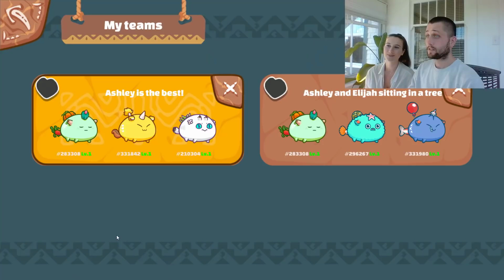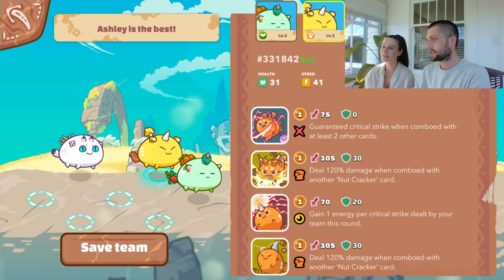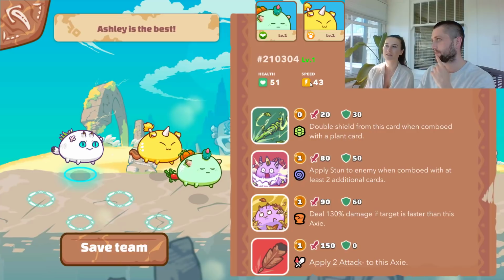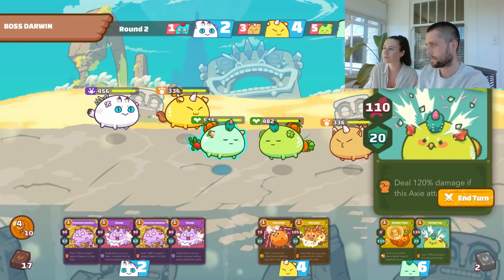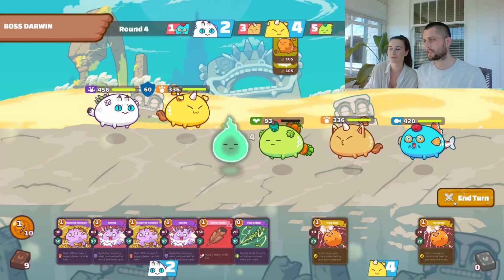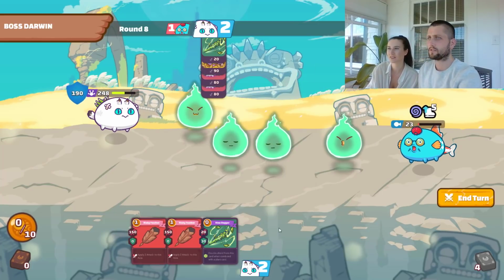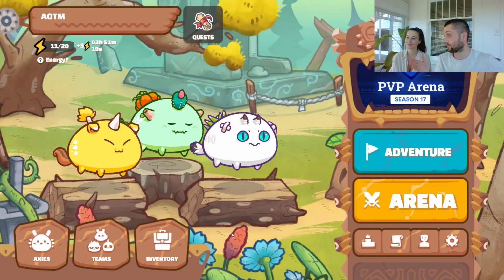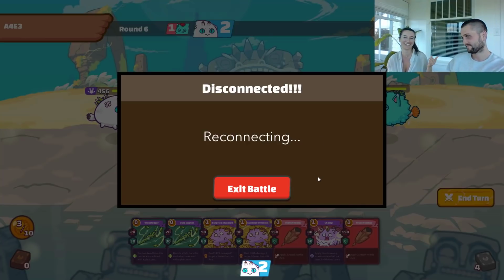TEACHING MY GIRLFRIEND HOW TO PLAY AXIE INFINITY! (A BEGINNER'S GUIDE)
Join the METAT8 Origins Academy and begin training with the BEST players in the world!

Thx for watching, let me know which team I should help Ashley learn next!

Check out all of the amazing Axies I have for sale

Timecodes:
0:00 - Breaking Down the Team/Basics
10:25 - Game 1 (Fully Helping Her)
16:40 - Game 2 (Helping Her Less)
20:20 - Game 3 (She's a Pro)